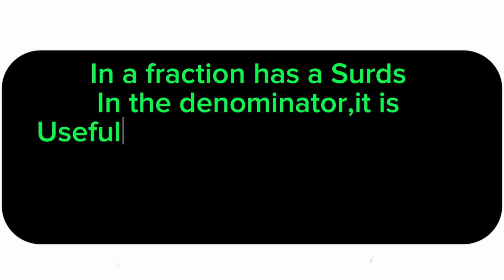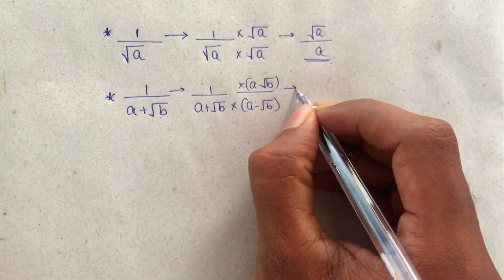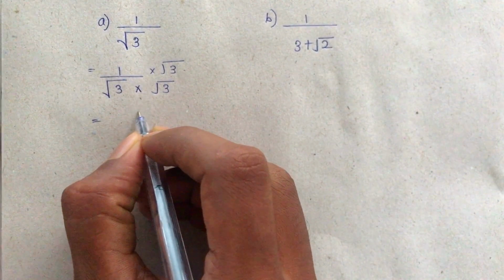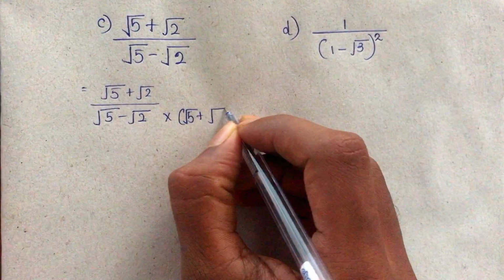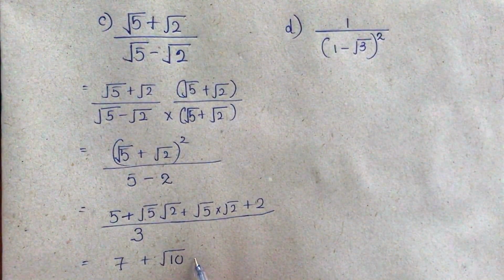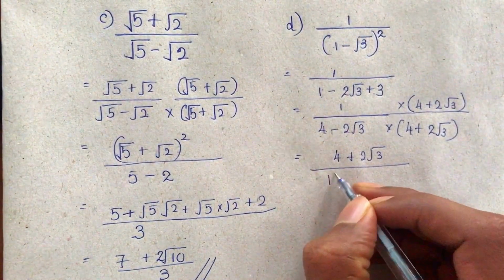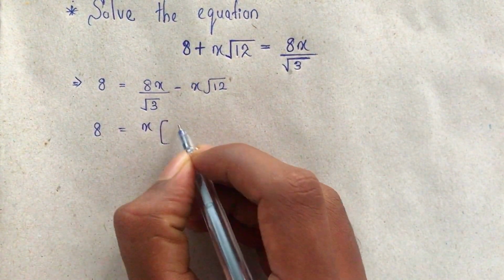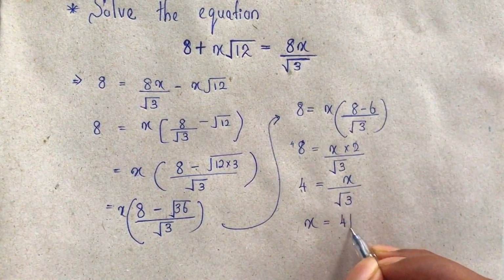Rationalizing the denominator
Rationalizing the denominator is a technique used to simplify fractions that have radicals in the denominator. It can be a bit tricky at first, but it's a very useful skill to have in your math toolkit.

In this video, I'll show you how to rationalize the denominator step-by-step, with clear explanations and examples. I'll also discuss some of the applications of rationalizing the denominator, such as simplifying trigonometric expressions and solving equations.

Whether you're a student, a professional mathematician, or just someone who loves to learn new things, this video is for you..